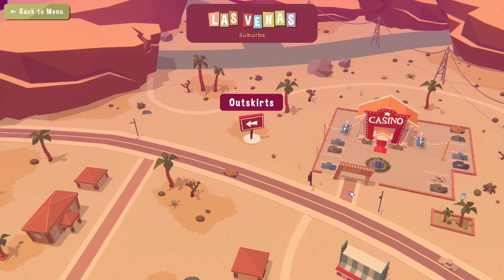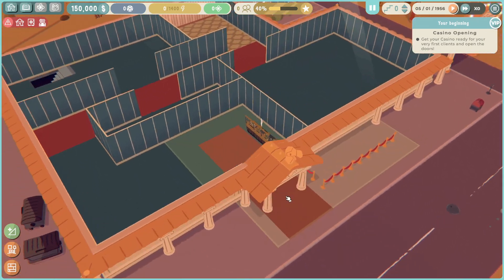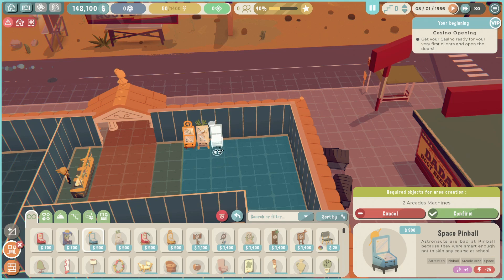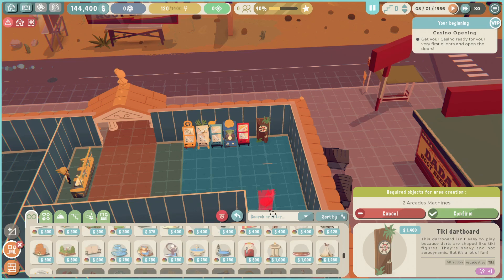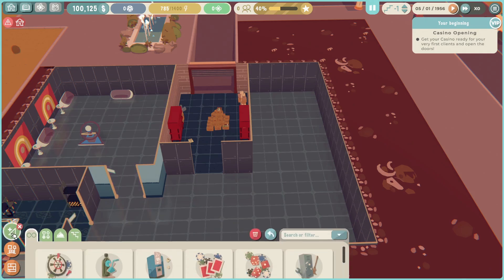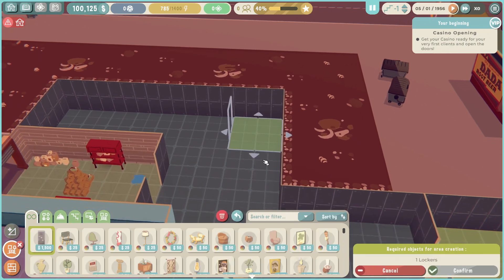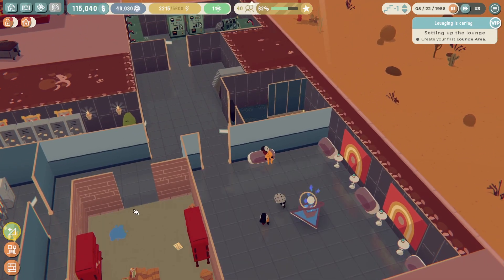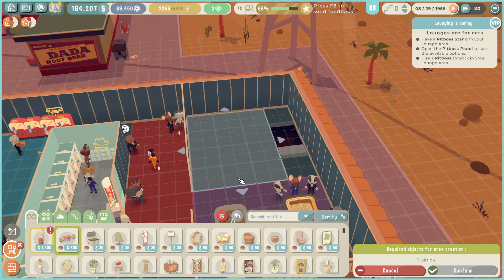Building a Lounge for VIPS! | Let's Play: Blooming Business Casino | Ep 3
Design, build and run your own retro casino in a bustling world where the sky’s the limit. Watch a full let's play series of Blooming Business Casino with the first episode where we show off gameplay and provide a full walkthrough.

In our tycoon game, work alongside cute animals who are anything but cuddly. Make sure to maximize client and visitor satisfaction while juggling their increasingly complicated demands. Inspired by the rise of Las Vegas in the 1950s, explore a fantasy world and take your place from a small operation to a grand success!